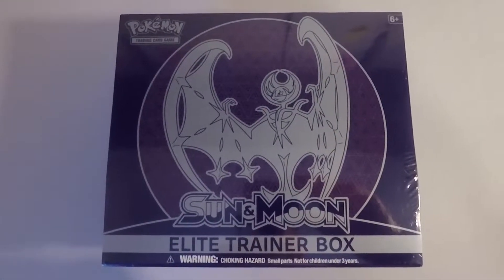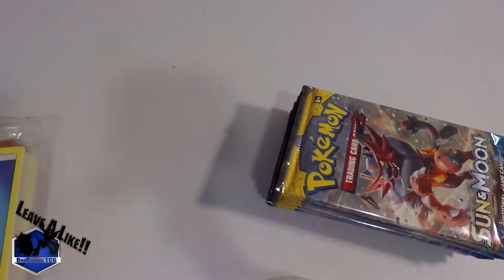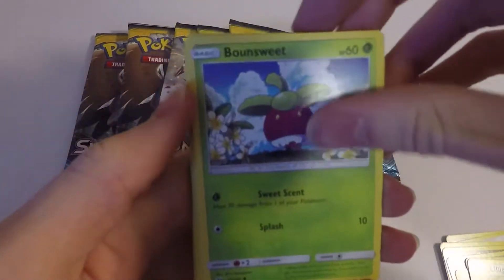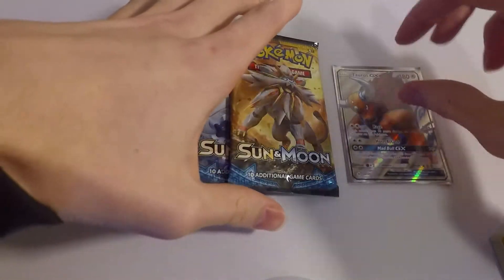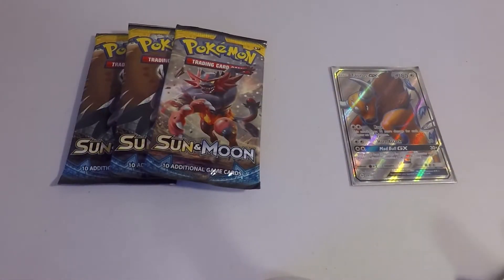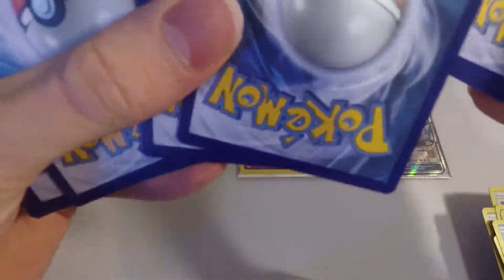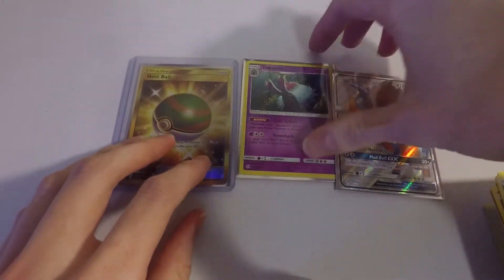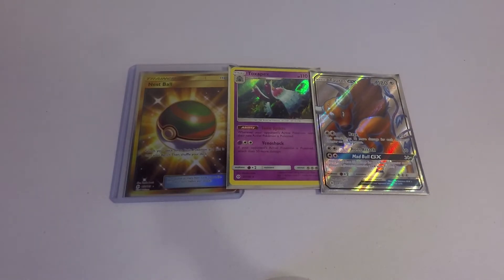SECRET RARE PULL FROM A SUN AND MOON ELITE TRAINER BOX - Pokemon TCG Openings